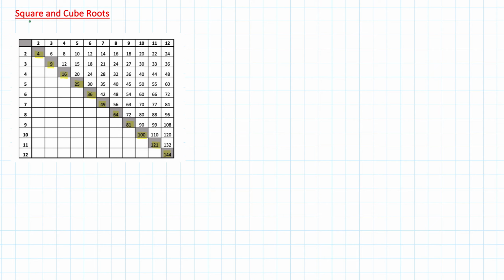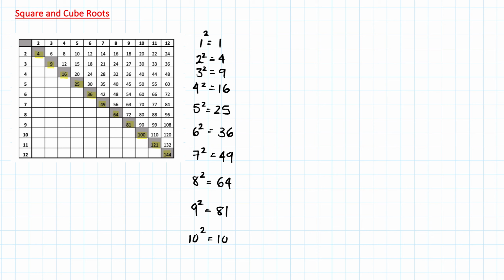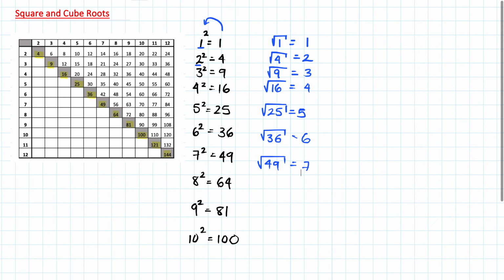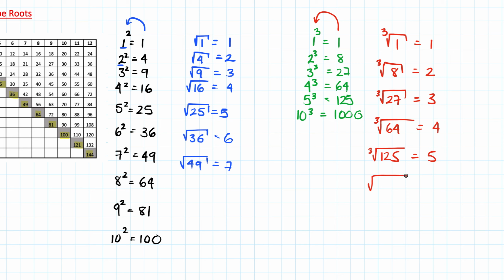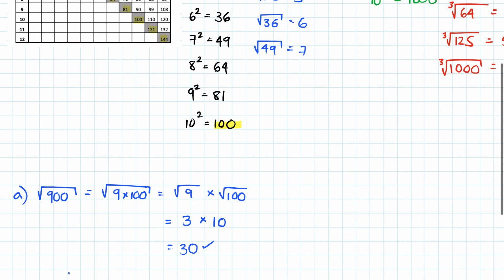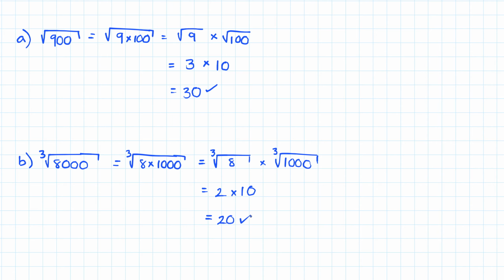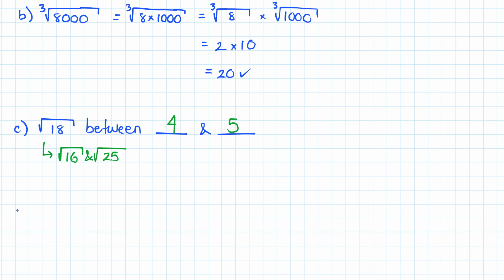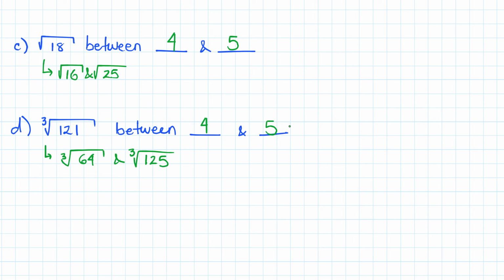Yr. 8 - Square and Cube Roots